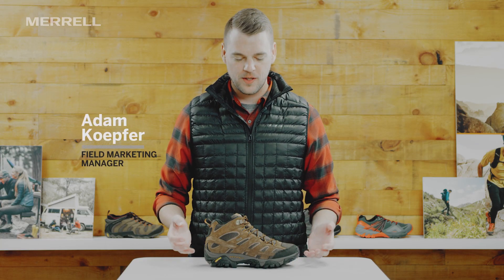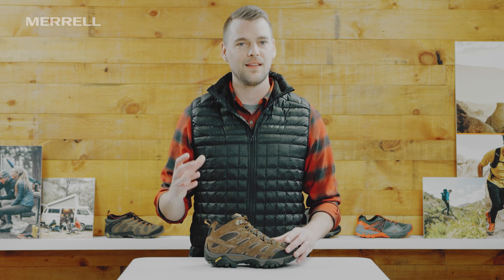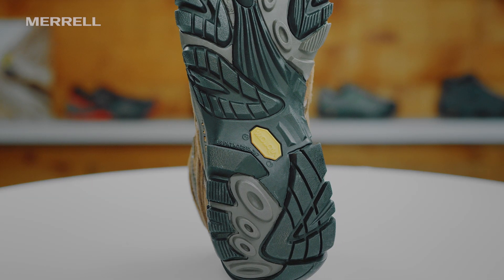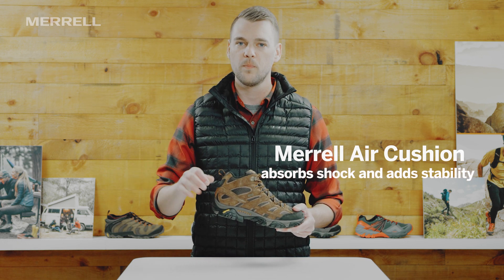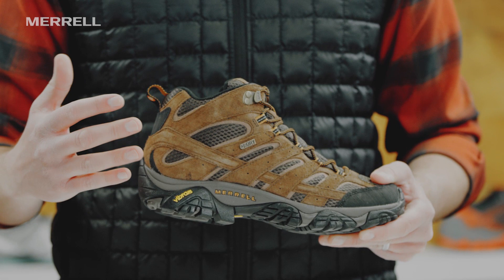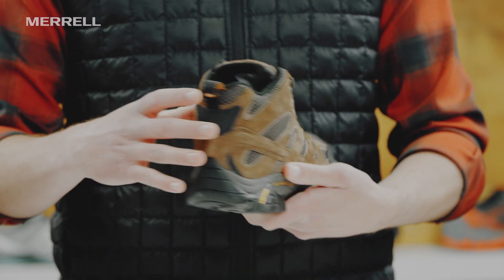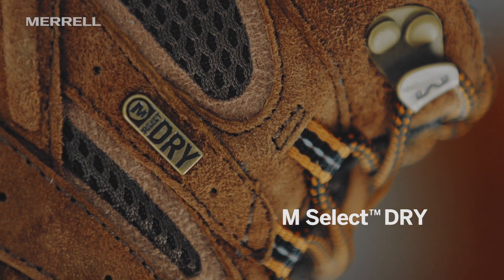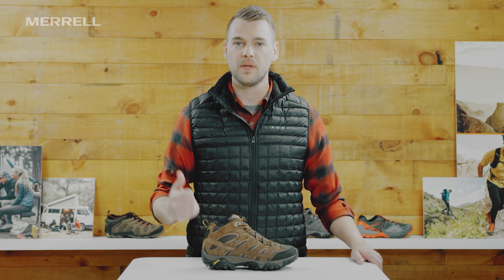Merrell® Moab 2 Waterproof Mid Hikers